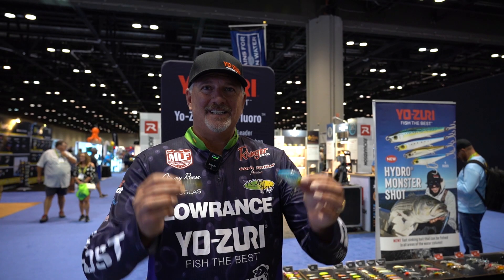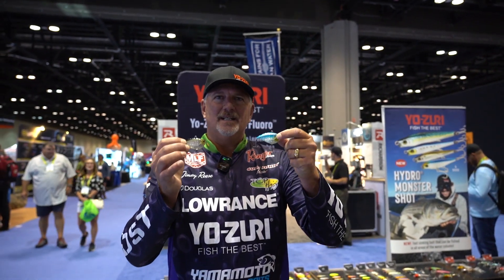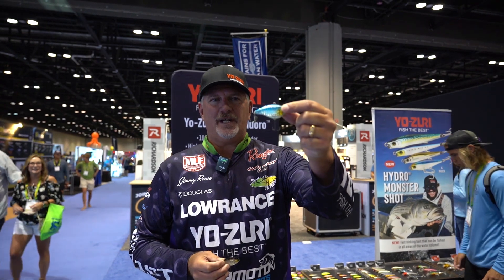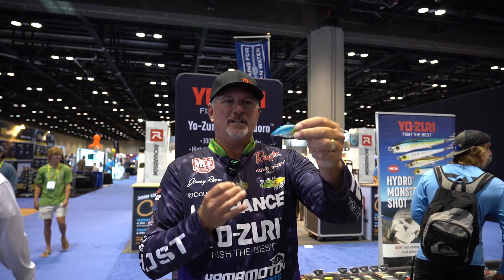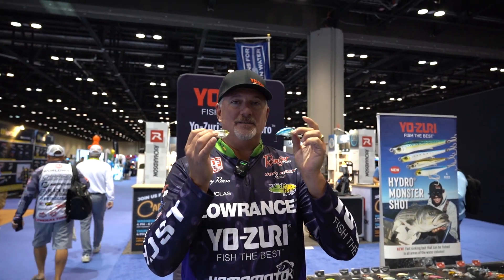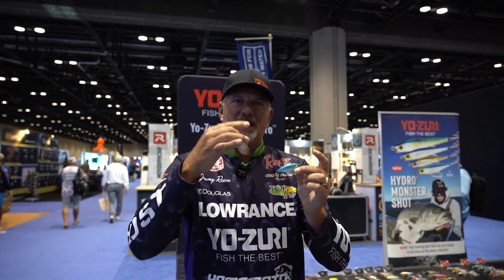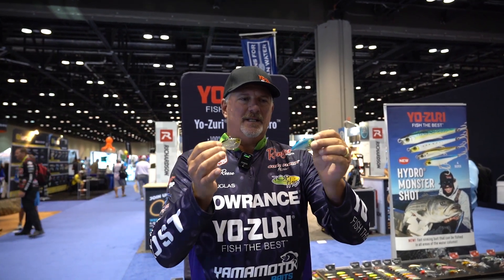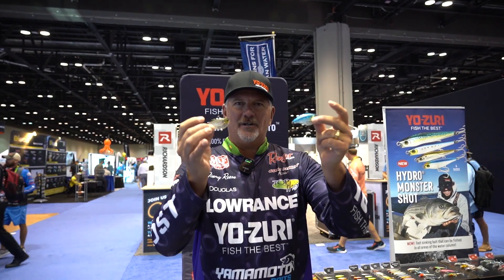New series of hard baits by Yo-Zuri at ICAST 2023 featuring MLF Pro Jimmy Reese